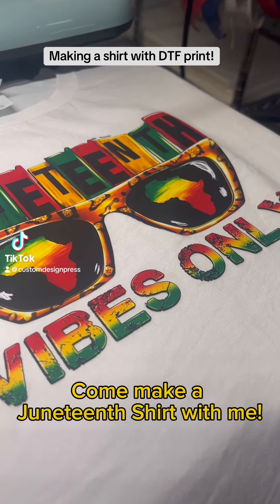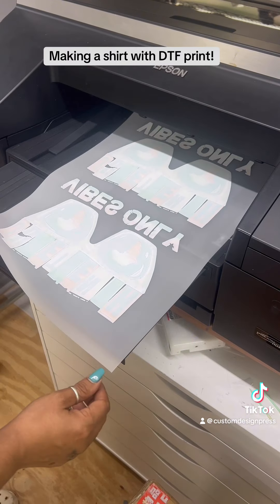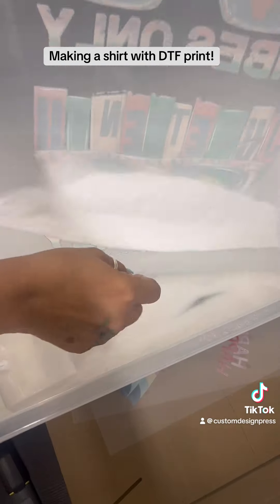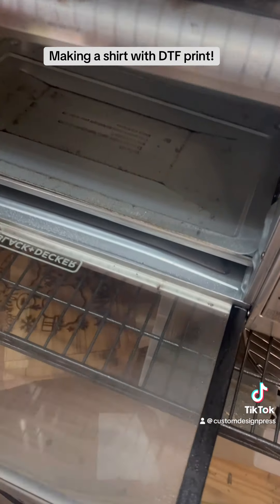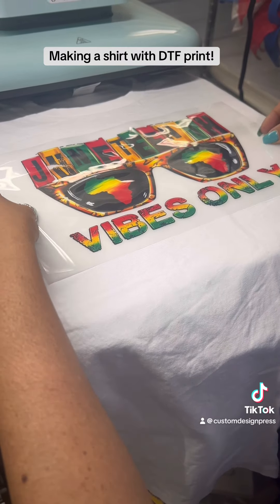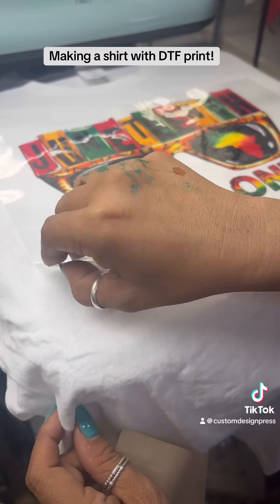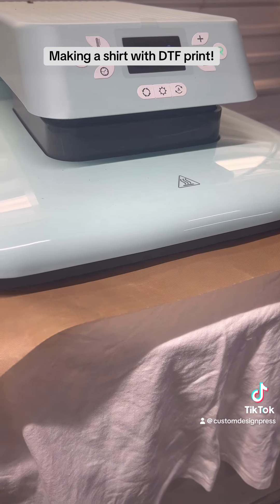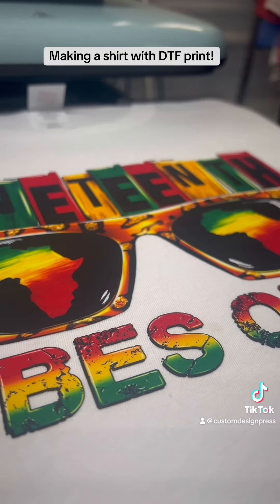Come make a Juneteenth DTF printed shirt with me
Wondering what's involved in making a DTF t-shirt? Here's a quick step by step guide.

If you would like to better understand the DTF process, join my FB group